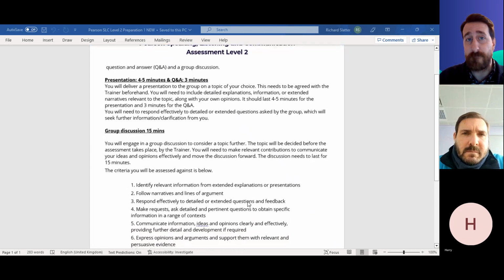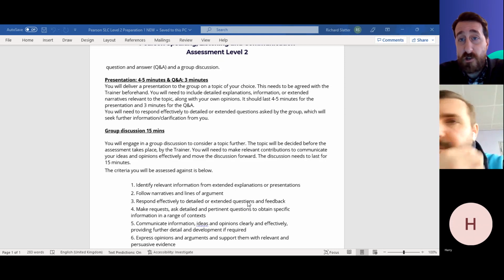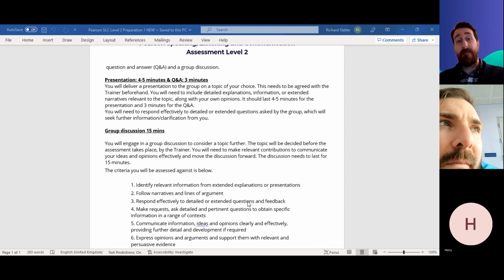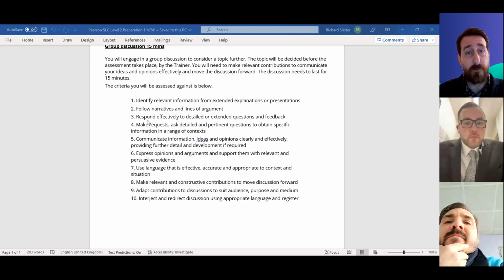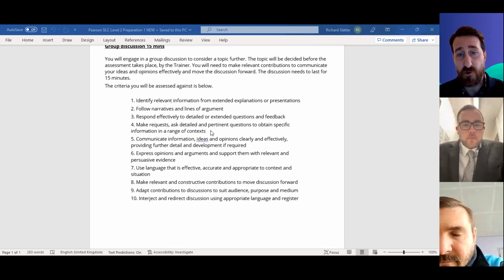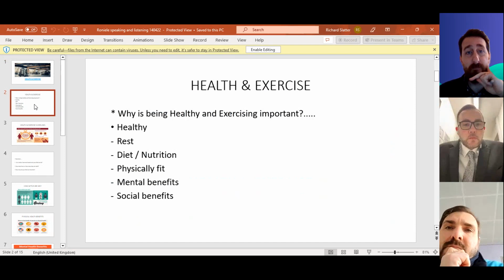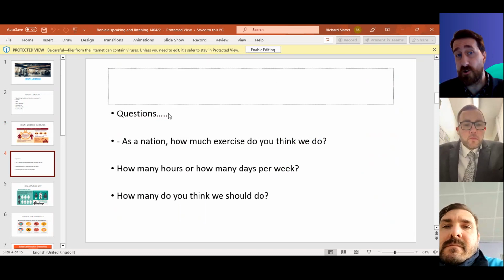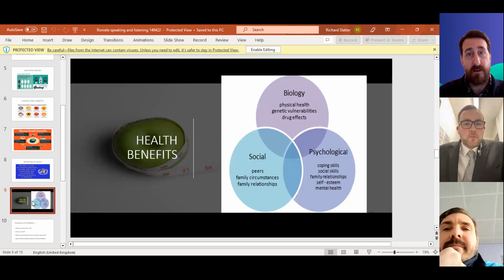Session Speaking & Listening assessment